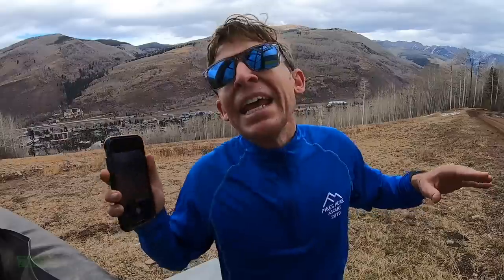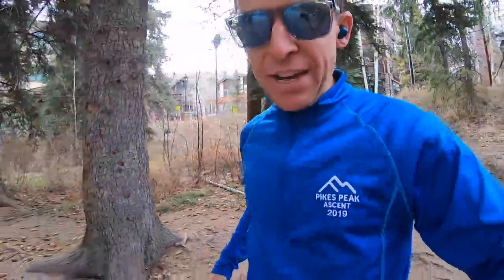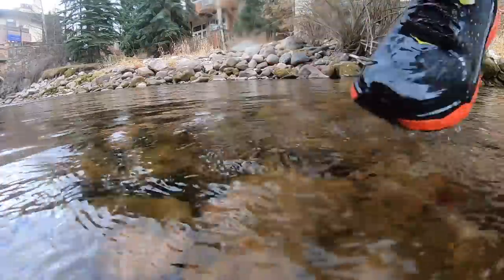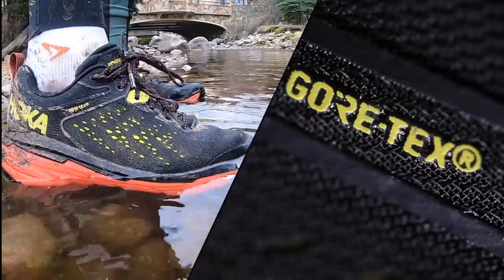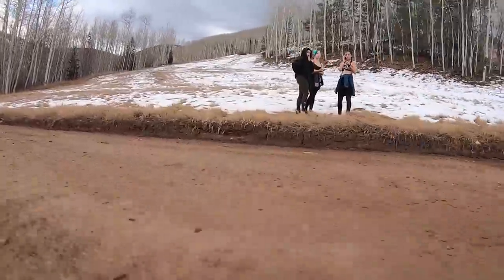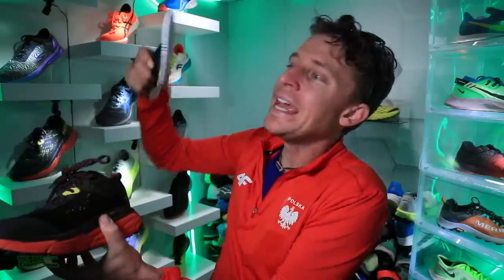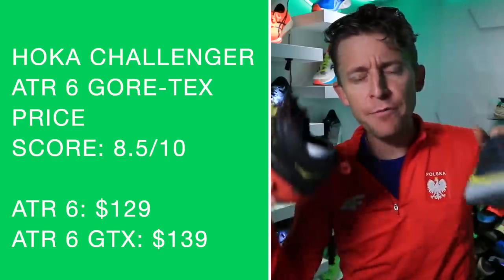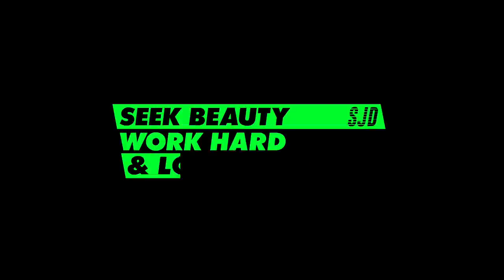GORE-Tex Running Shoes Water and Mud Test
🔹 DeMoor Global Membership Levels are now LIVE,  gain access to perks at the link below, including all the "Butter Emojis!" :

(coming soon)

🔹 Next Races:
Discerning.

• Mailing Address:
USA

🔹 MUSIC
• Artlist

Seek Beauty
Work Hard &